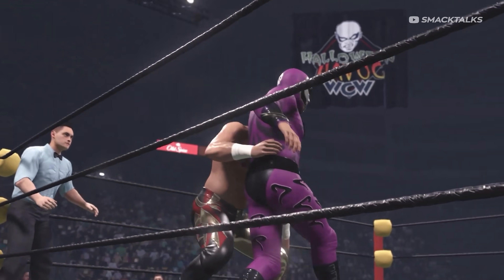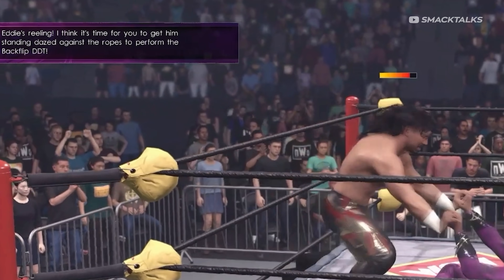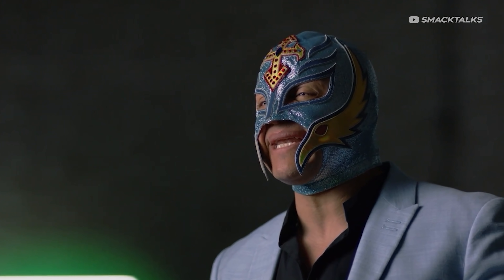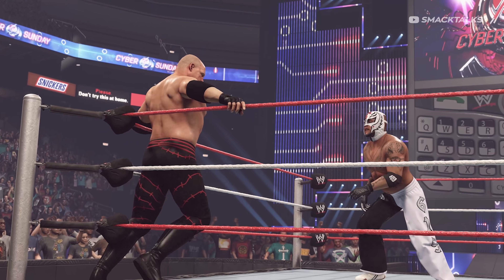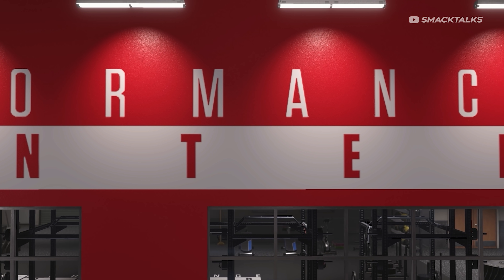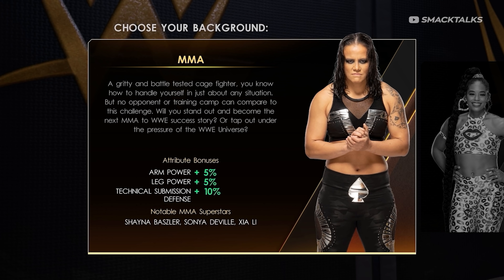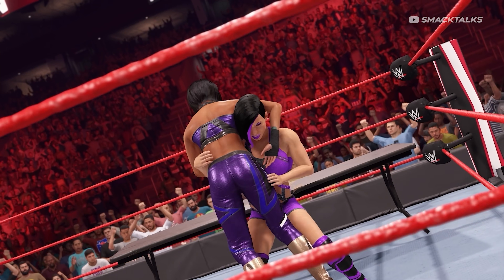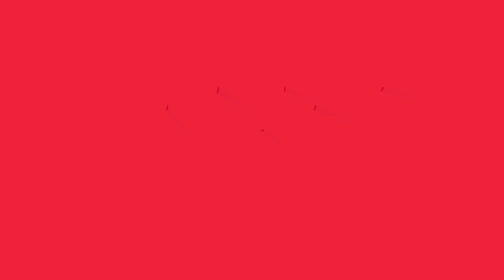WWE 2K22 Gameplay: New Features Revealed, Arenas, MyRise, 2K Showcase & More! (Xia Li Included?)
Check out this new breakdown of all the new details surrounding WWE 2K22 2K Showcase featuring nearly 5 minutes of brand new gameplay from Showcase mode and MyRise!

What do you think of all the new details surrounding the 2K Showcase and MyRise? Are you excited to play them?

☆☆☆ Chapters ☆☆☆

00:00 Intro
00:28 New WWE 2K22 Trailer
01:38 New 2K Showcase Gameplay
02:18 New Showcase Features
04:03 Showcase Match List
05:06 New MyRise Details & Gameplay
06:28 Character Backgrounds
06:59 Xia Li Included?
07:12 Over 1000 Matches in MyRise
07:23 9 New Arenas
07:37 Superstar Voiceovers
08:28 Reaction